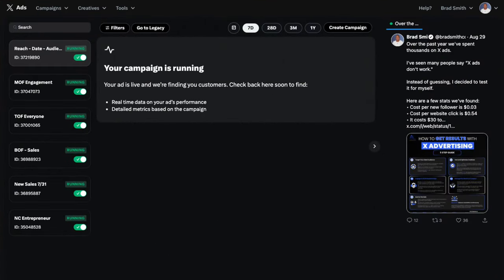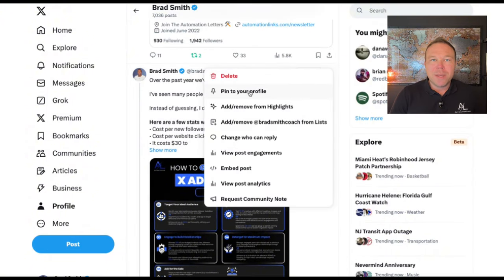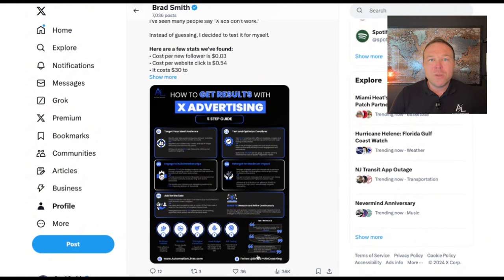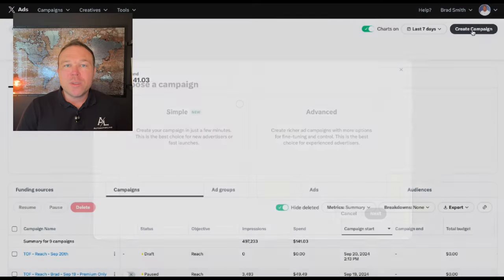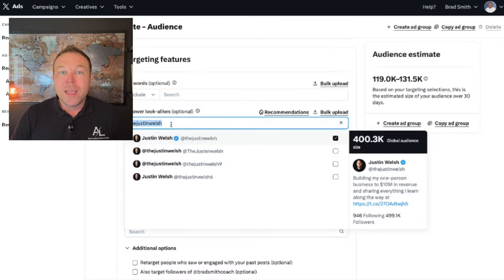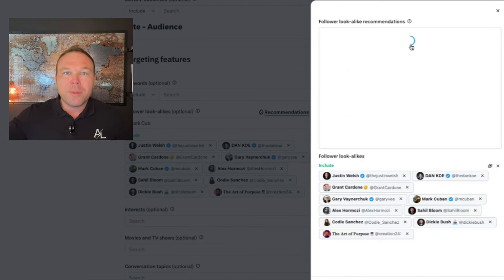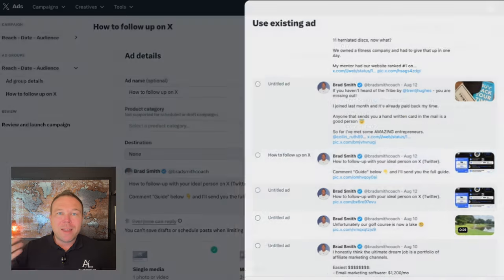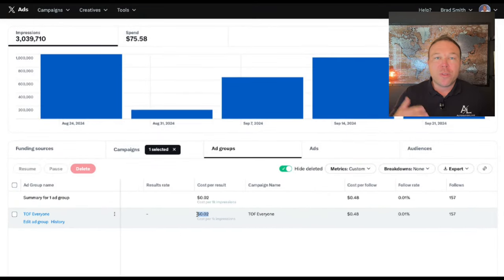How To Get More X Followers With Twitter Ads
In today's video, I'm going to show you how to get more X followers using Twitter ads.

Comment "Blueprint" below and I'll send you my X (Twitter) follow-up guide so you can actually get customers from your X profile!

Hey there, my name is Brad Smith, Owner of AutomationLinks. I've been doing this marketing stuff for the last 9+ years, helped over 25 people, and we specialize in advertising, follow-up, and retargeting.

If you want to grow your X profile, Twitter ads are the new place to be.

I always say, "Where's the underpriced attention?" Right now, it's on X.

When TikTok was organic and Facebook ads first started, they were goldmines.

Now, Twitter/X ads are the underpriced attention you should be leveraging.

Maybe you're not seeing great results on Meta (Facebook/Instagram) anymore. Perhaps Google ads didn't deliver what you hoped for, or you just don’t want to dance on TikTok. X ads offer thousands of clicks and followers for pennies per click.

Here is what we cover today:
1. Stealing Your Ideal Followers: Find someone with your ideal audience and leverage their reach.
2. Engagement Strategy: Create a solid, engaging post and pin it to your profile.
3. Blue Check Verification: Become a premium member to access the ad center and run ads.
4. Target Competitor Audiences: Use advanced ad settings to target followers from similar accounts.
5. Tracking Your Results: Monitor the cost per follower to optimize your campaigns.

Timestamps:
00:00 - Introduction: In today's video, I'm going to show you how to get more X followers using Twitter ads.
01:00 - How Brad Smith owner of AutomationLinks will show you how to set these up for your business.
02:00 - Importance of Twitter Ads: If you want to grow your X profile, Twitter ads are the new place to be.
03:00 - Understanding Underpriced Attention, look for the underpriced attention for your brand.
04:00 - Stealing Ideal Followers: Brad shows you how you can steal your ideal followers.
05:00 - Create a Solid Engagement Post: Step No. 1 you need to create a really solid engagement shares post.
06:00 - Building Social Authority and Conclusion: We want them to see your first post has millions of views...

Comment "blueprint" down below, and I'll send you my guide on how to follow up with your new followers to turn them into customers.